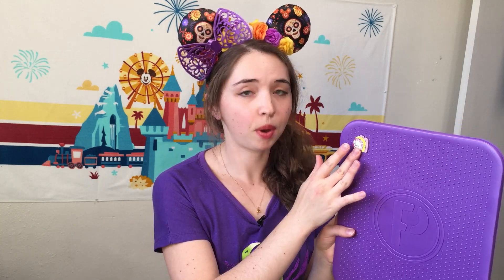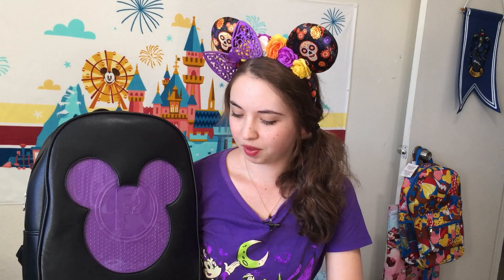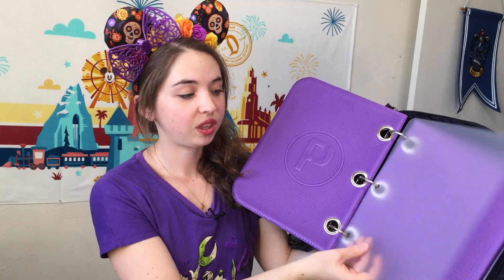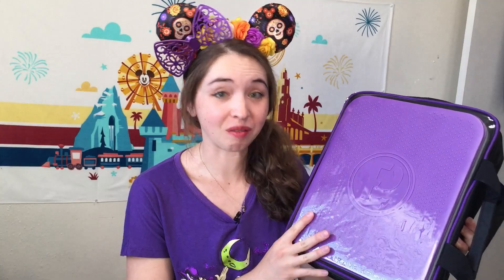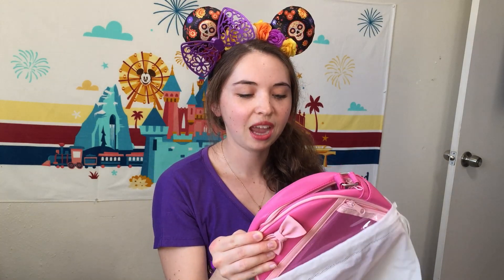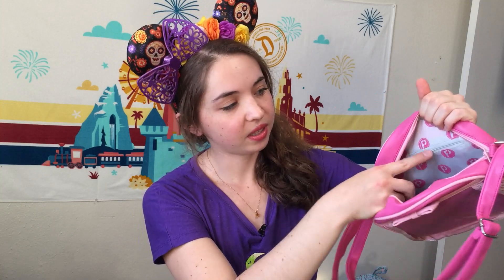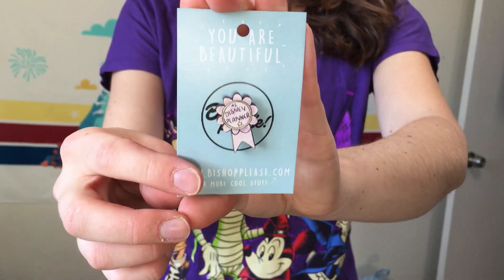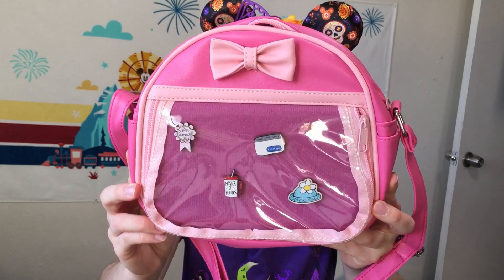More Ways to Display & Store Your Disney Pins + Disney Fantasy Pins!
Today we get to look at some fun ways to display and store your Disney pins, along with checking out some Disney fantasy pins! I have a PinFolio Pro Show with new colored pages to share and check out. This is a pin book that allows you to display your pins, store them, and wear it as a backpack. I also get to take a look at the PinFolio xo, which is a pin display purse! Adam and Bethan, who have a YouTube channel and run the shop Bishop, Please! sent along some awesome wooden fantasy pins! Please note that all items shown in this video were sent to me at no cost.